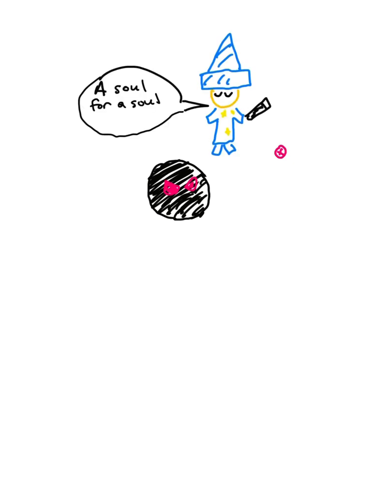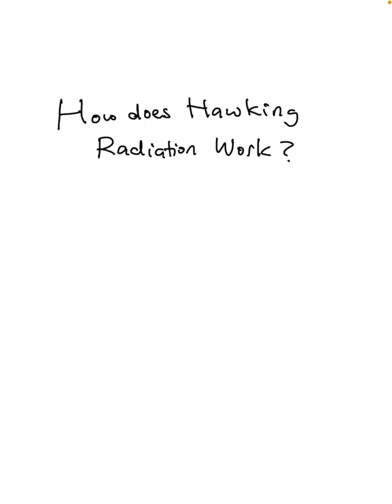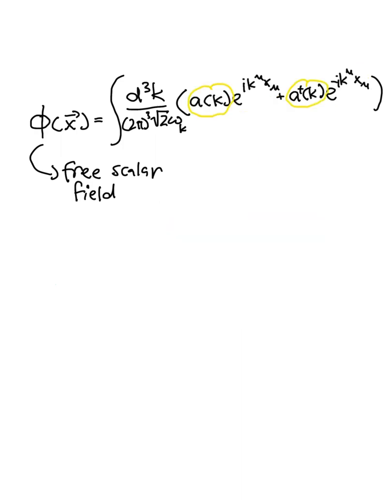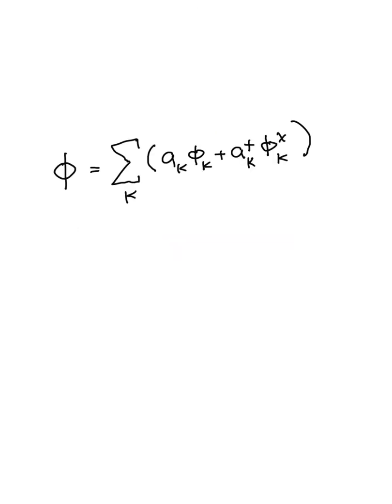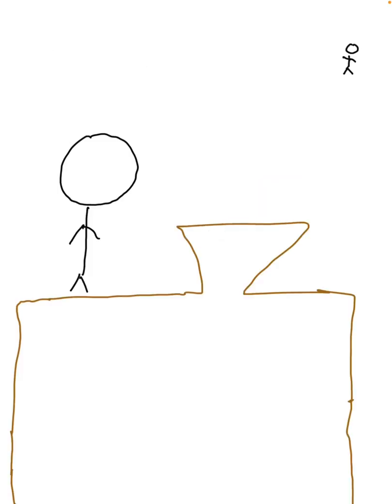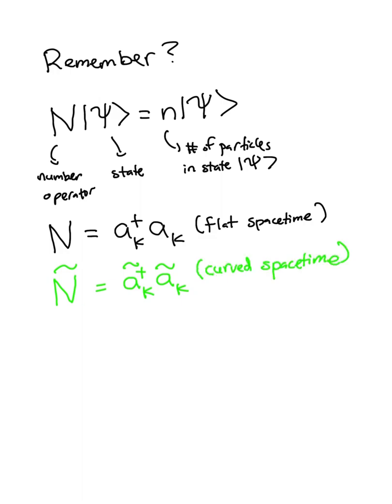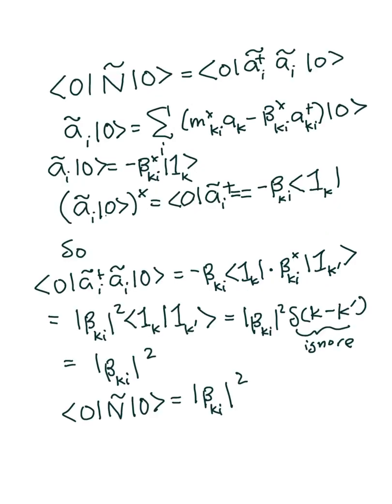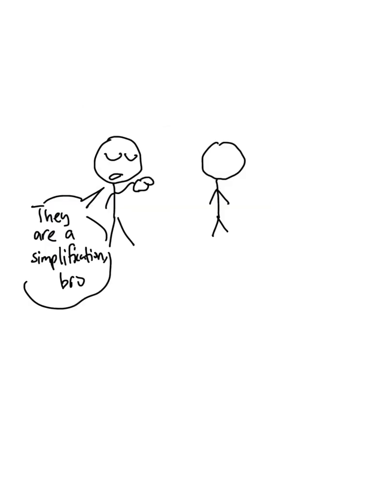This is NOT How Hawking Radiation Works!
A lot of people give incorrect explanations for Hawking radiation that involve virtual particles. Such an explanation is egregious, since virtual particles have no relation to Hawking radiation. In this video, I talk about how Hawking radiation actually works by going into the nitty gritty mathematics.

Corrections
-6:51 summation should be over k. Thanks to geoffry gifari for the correction